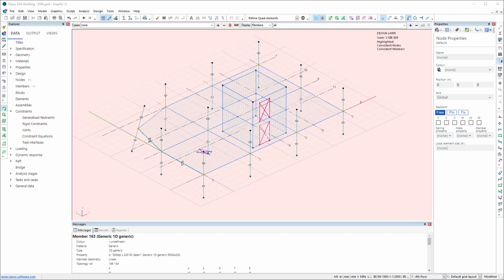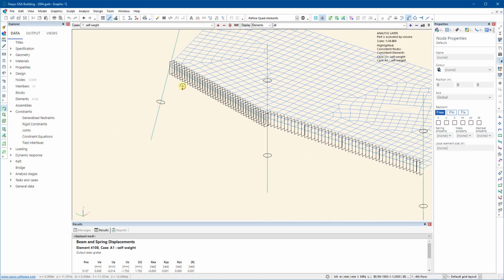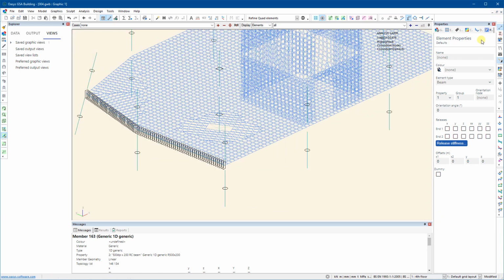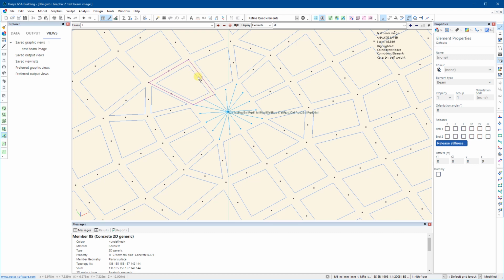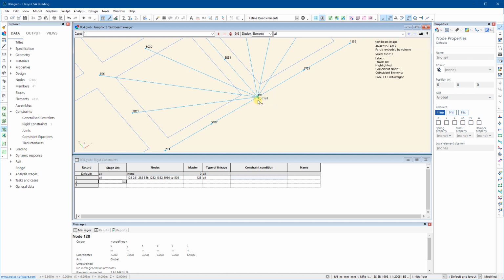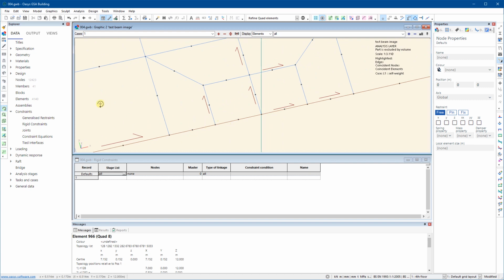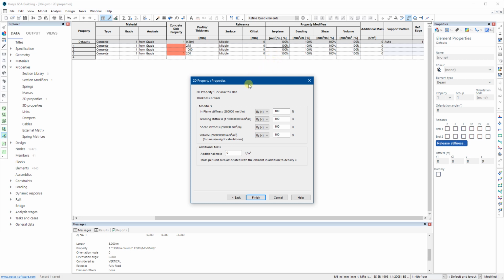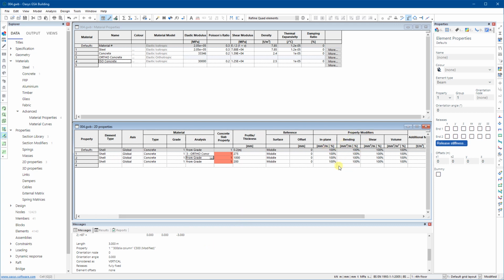004 GSA Rigid links, offset beams, and modifiers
The first two topics, rigid links and offset beams, relate to those parts of my Analysis and Modelling Lectures and I suggest referring back to the handouts. The topic of modifiers considers how to alter the properties of elements to account for changes in section property, whether sectional or material, and may be of use in modelling cracking.